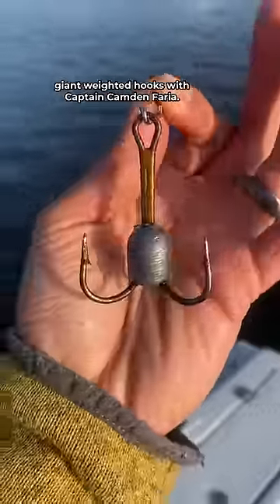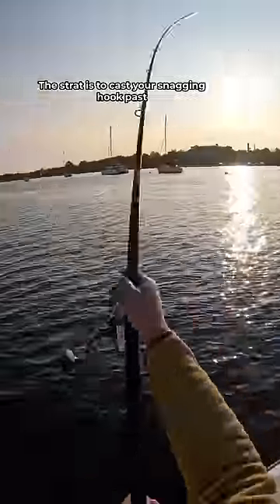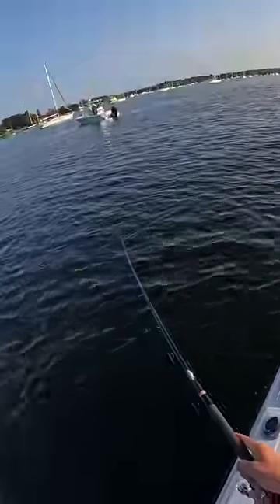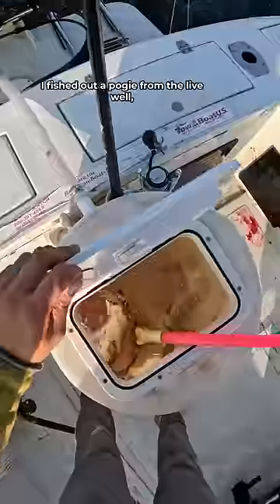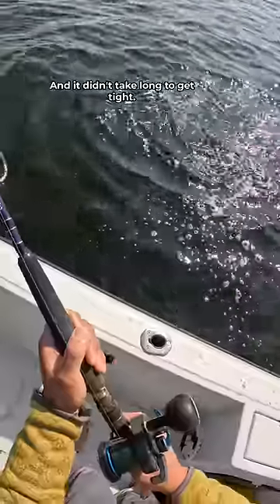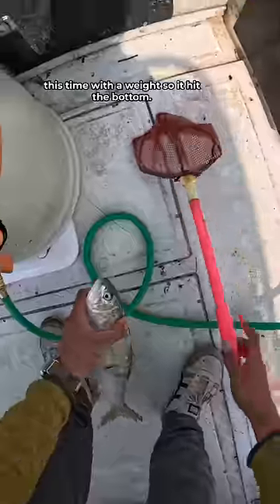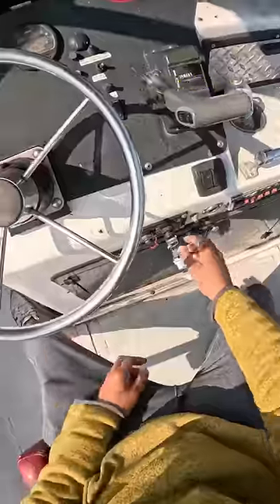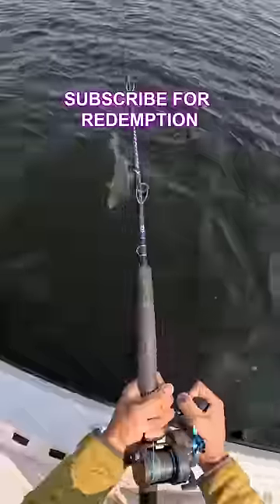this was the Bait...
Buy 1 Get One FREE Topwater Spooks